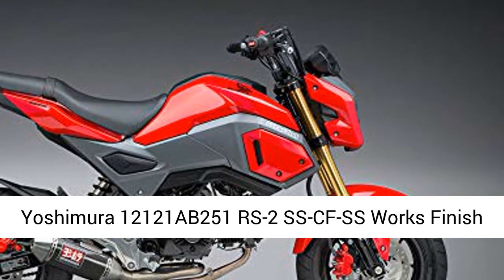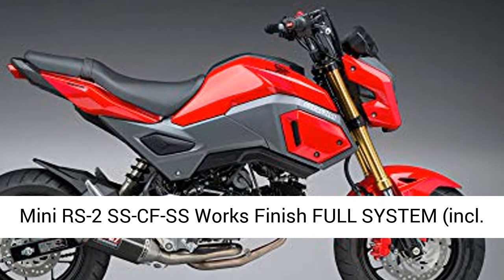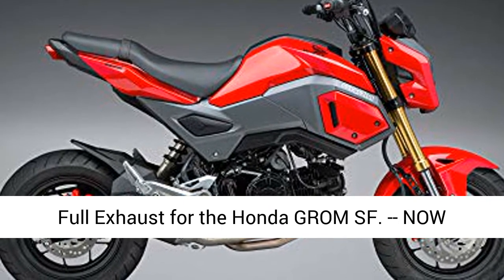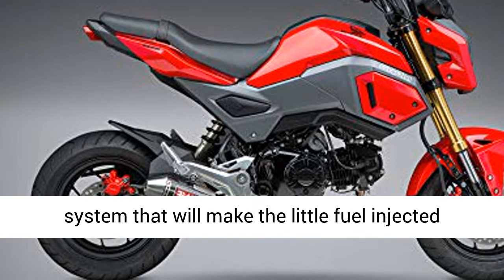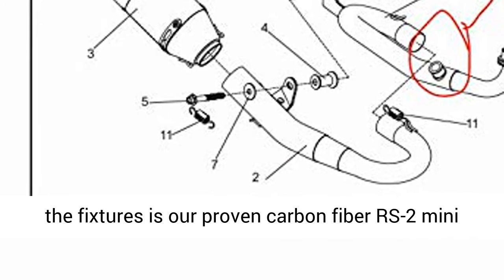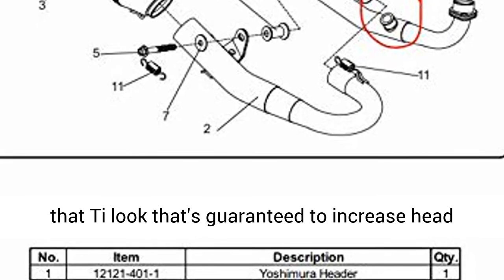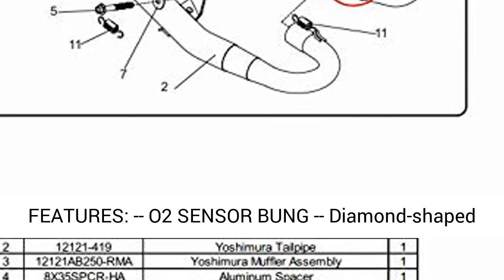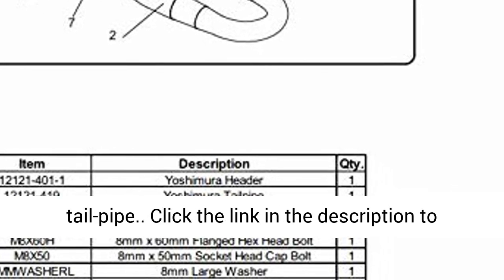Yoshimura 12121AB251 RS 2 SS CF SS Works Finish FULL SYSTEM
ALL NEW VERSION INCLUDES O2 SENSOR BUNG ON HEADER!! Yoshimura Race Mini RS-2 SS-CF-SS Works Finish FULL SYSTEM (incl. O2 Sensor Bung) fits 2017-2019 Honda GROM SF, 12121AB251. --- "ALL NEW" Version of the RS-2 Mini Full Exhaust for the Honda GROM SF. -- NOW INCLUDES O2 SENSOR BUNG ON THE HEADER ! -- Yoshimura is ready with a performance Race Series system that will make the little fuel injected 4-speed engine come alive! -- Gone is the weight of that ugly muffler box, so Yoshimura performance can be bolted up! -- Fresh off the dyno and out of the fixtures is our proven carbon fiber RS-2 mini system that adds torque, horsepower and less weight. -- Adorned with our proprietary Works Finish on the systems tubing that will give it that Ti look that's guaranteed to increase head turns by 100%. -- Add the new Yoshimura Fender Eliminator Kit and you can't go wrong! -- FEATURES: -- O2 SENSOR BUNG -- Diamond-shaped sleeve -- Large core and increased muffler packing volume means quieter operation -- Stainless steel cone end-cap -- Stainless steel header and tail-pipe